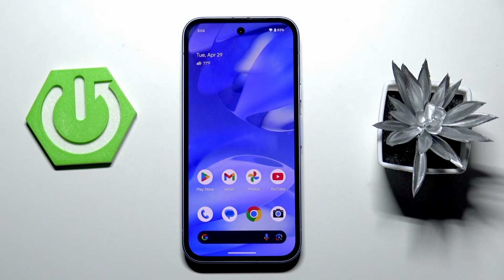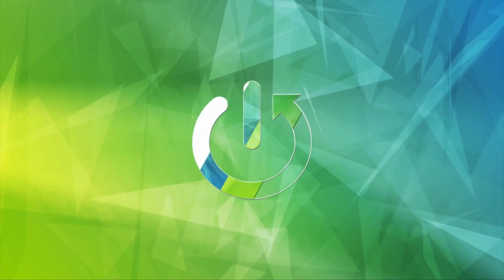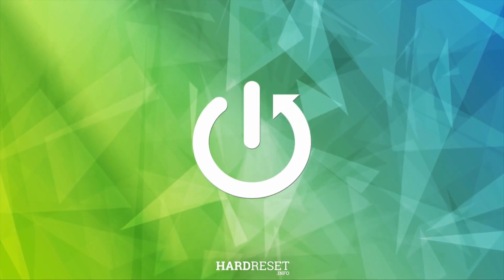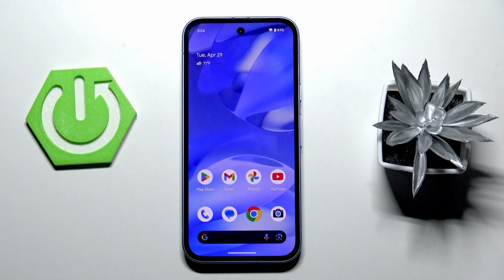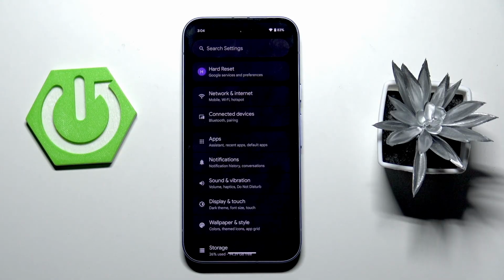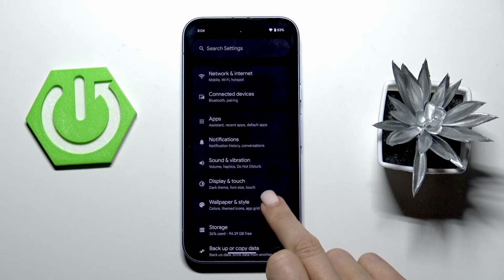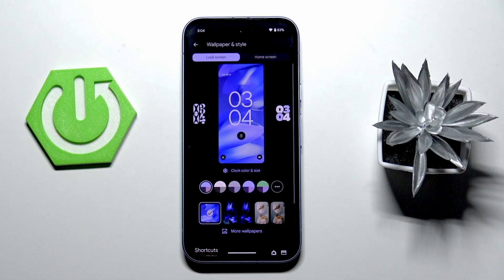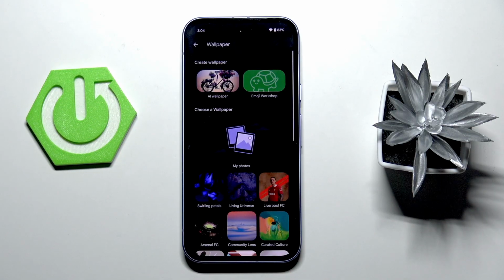GOOGLE Pixel 9a – How to Change Wallpaper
Want to personalize your GOOGLE Pixel 9a? In this video, we show you step-by-step how to change the wallpaper on your GOOGLE Pixel 9a. You’ll learn how to access wallpaper settings, choose from built-in options, use your own photos, or select from AI and MOD Workshop wallpapers. Whether you want to update your home screen, lock screen, or both, this guide will help you make your Pixel 9a look exactly how you want. Customizing your device’s background is quick and easy, and you can adjust the image to fit your style perfectly.

How to change wallpaper on GOOGLE Pixel 9a?
How to use your own photo as wallpaper on GOOGLE Pixel 9a?
Where is wallpaper and style settings on GOOGLE Pixel 9a?

0:00 Start and open Settings
0:08 Go to Wallpaper & Style
0:15 Browse and select wallpaper source
0:25 Choose and preview wallpaper
0:38 Adjust and set wallpaper
0:50 Apply to home or lock screen
1:02 Wallpaper set confirmation